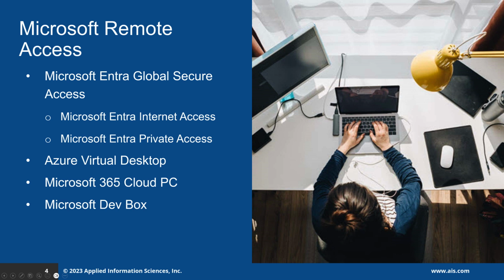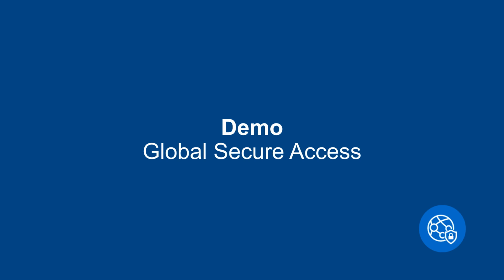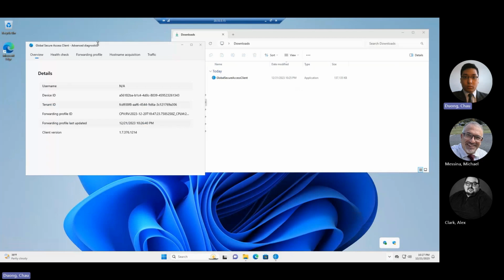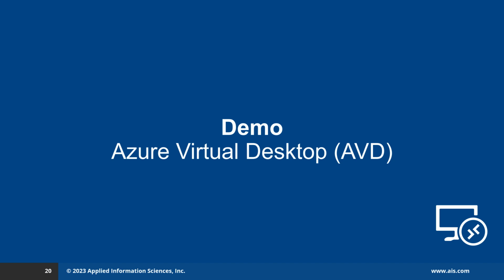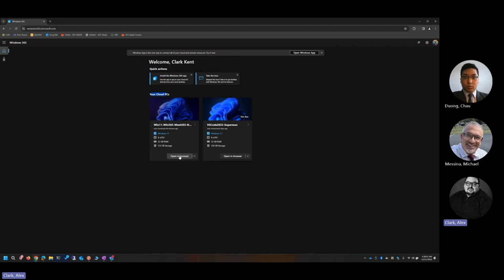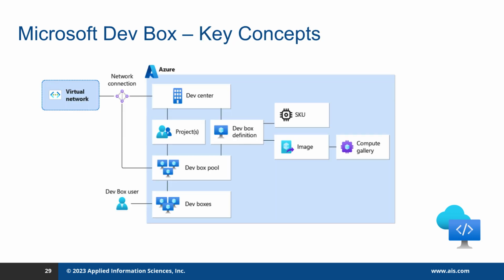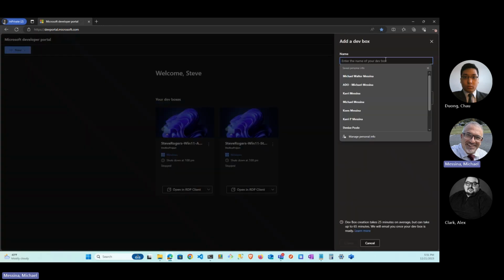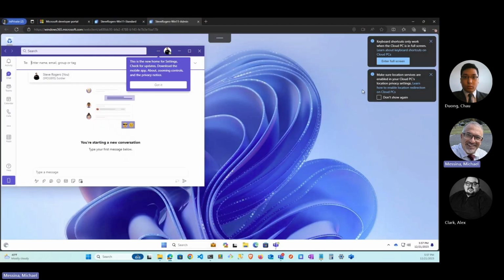Remote Access Webinar